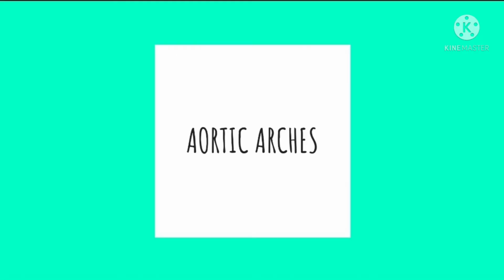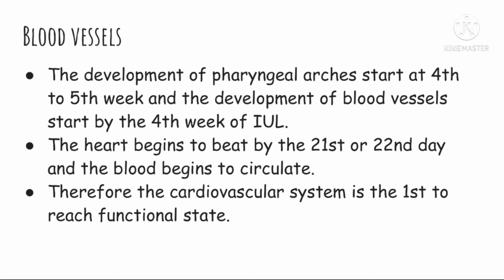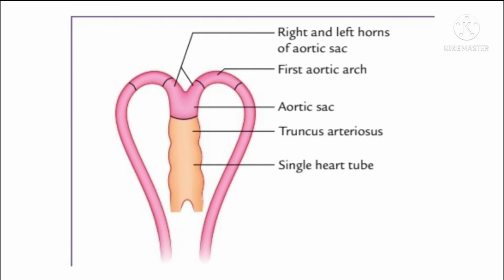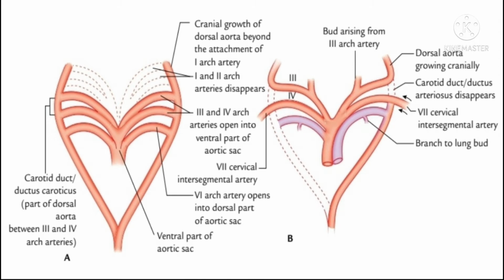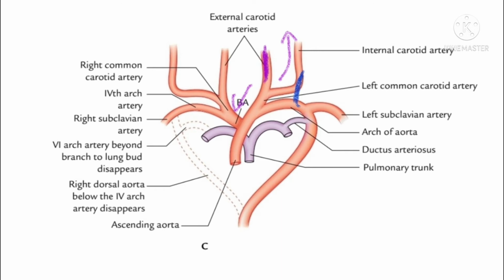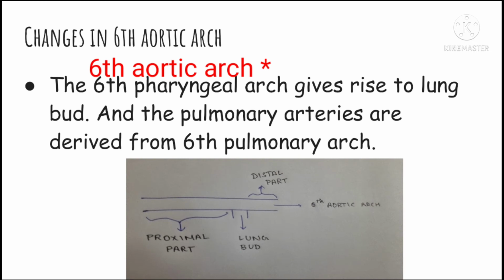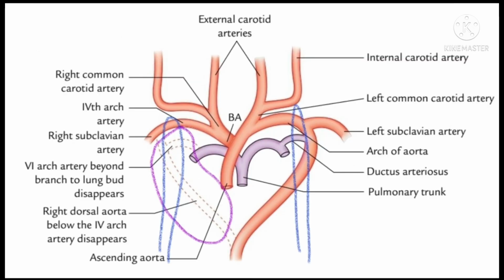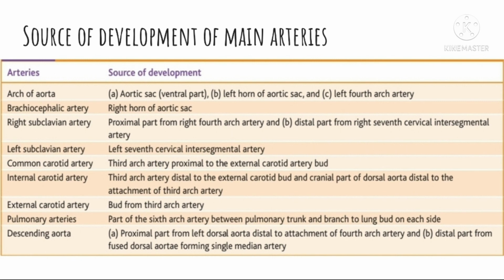Embryology - How blood vessel develop in our body? What are Aortic arches and Pharyngeal arches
This video is on embryology, about how blood vessels are formed in the fetus. See the video completely to gain knowledge on development of blood vessels.